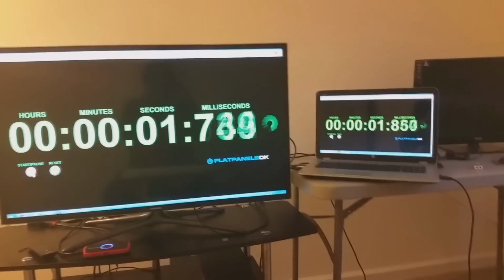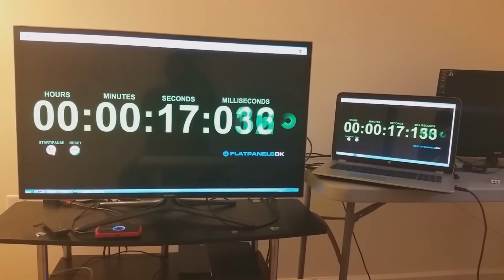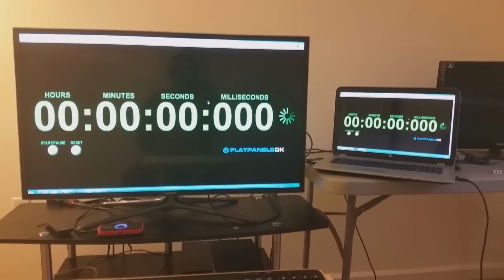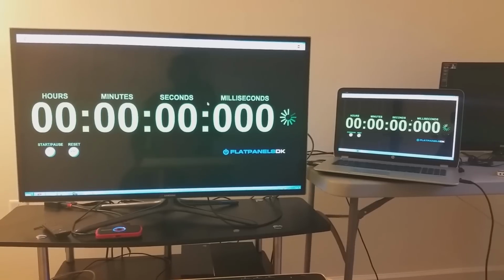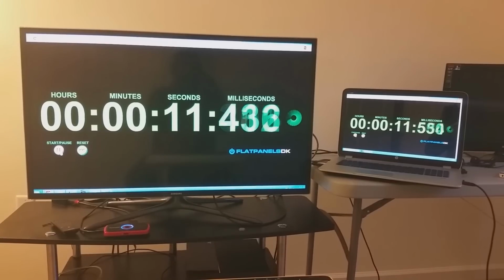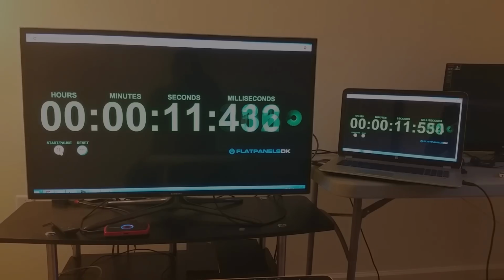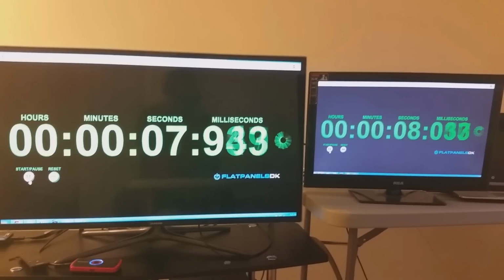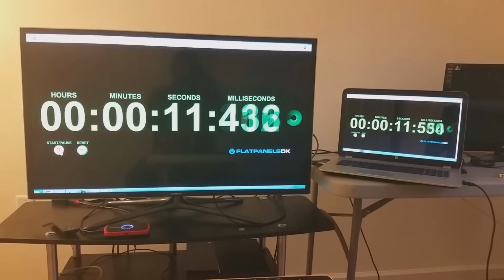What Is Input Lag?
When we play games we don't think about input lag, but to some it means alot, to others they don't even know what they mean..This video I will explain input lag and what is causes